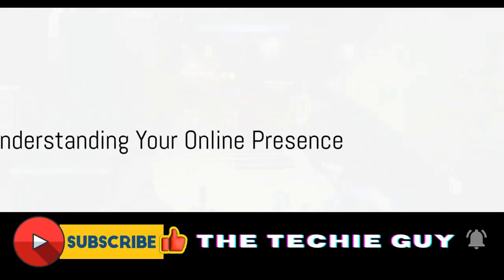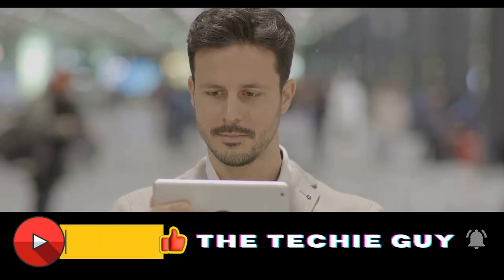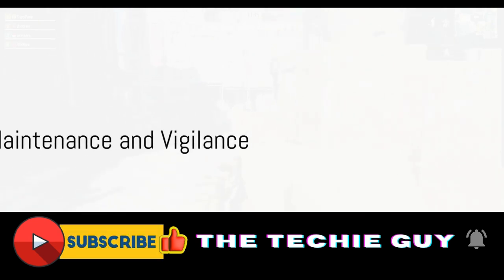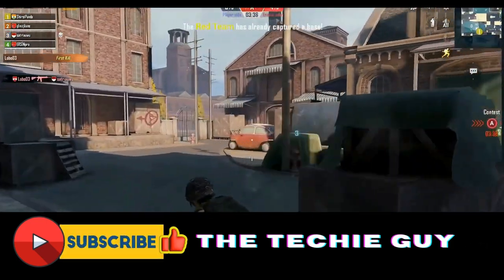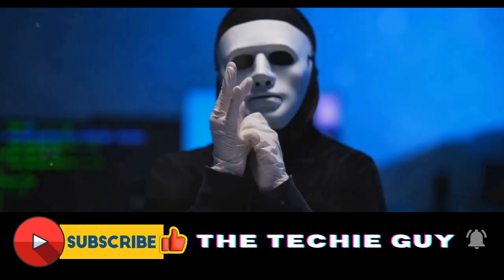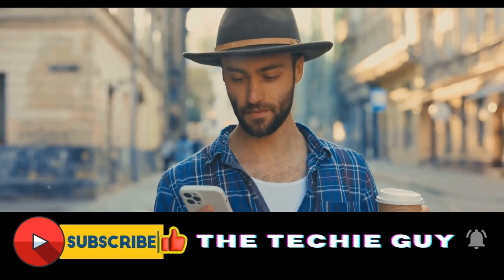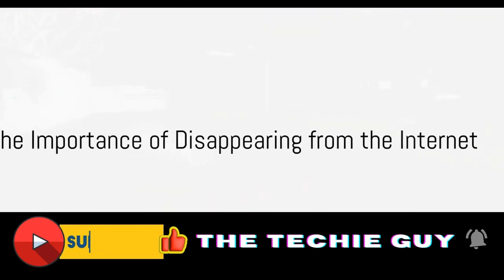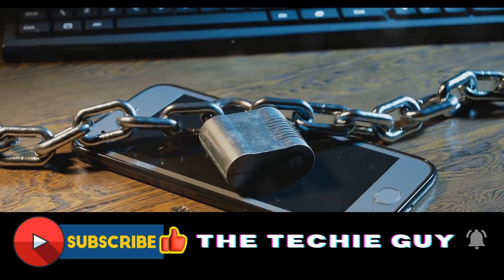How to delete your dat from the internet?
Concerned about your privacy and want to reclaim it? This video guides you on ‘How to Delete Yourself from the Internet’. Learn how to secure your online identity, erase your digital footprint, and remove your personal information from the web. We’ll walk you through the steps to delete your online accounts and opt out of data brokers. Remember, your privacy matters.

Game clips credit: @NoCopyrightGameplays